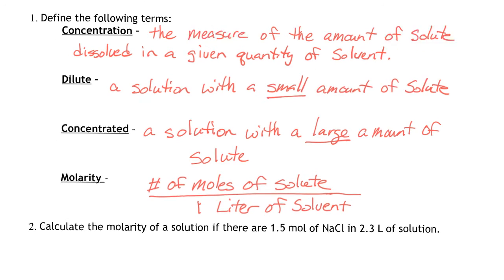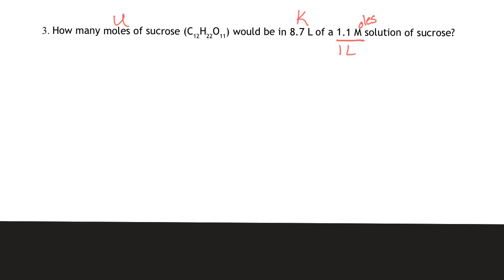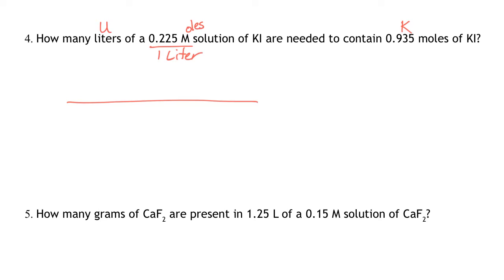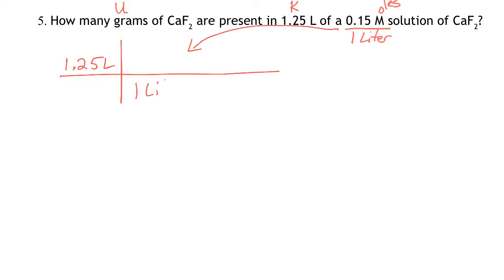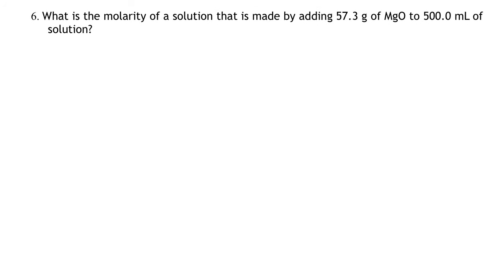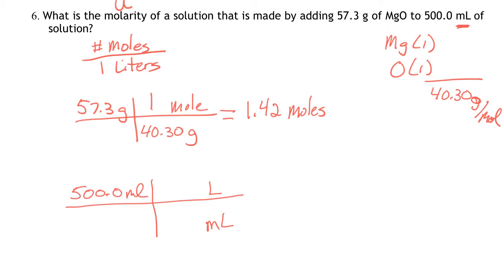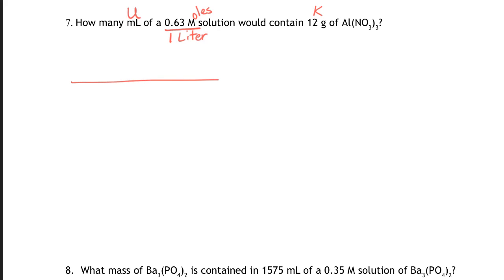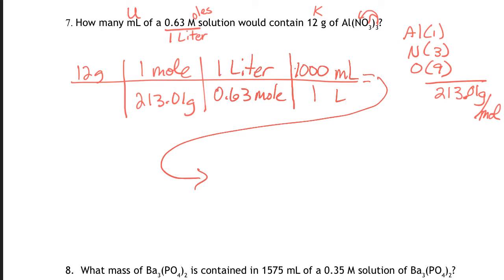Molarity calc wrkst 2